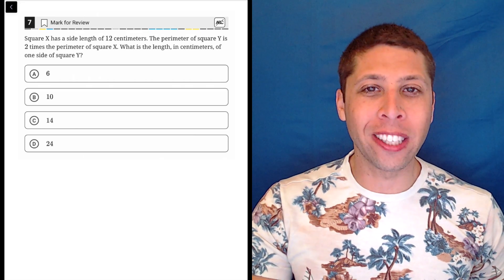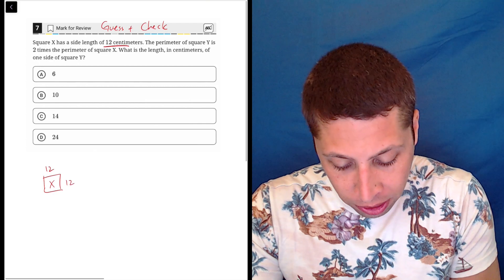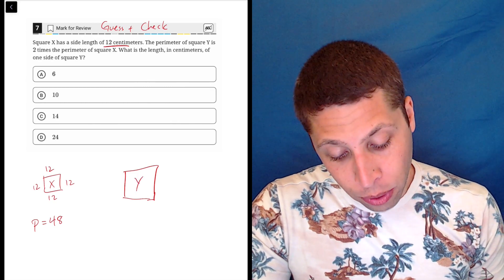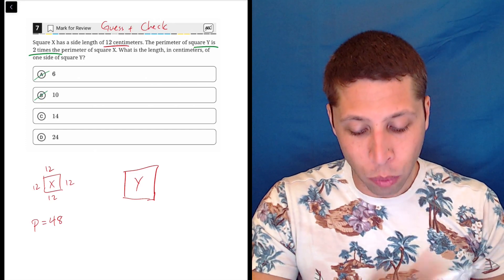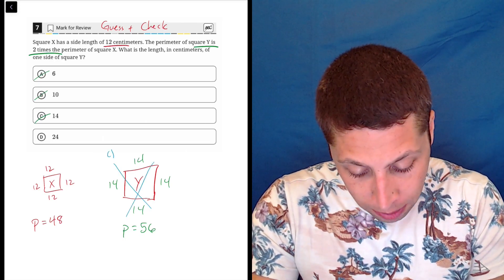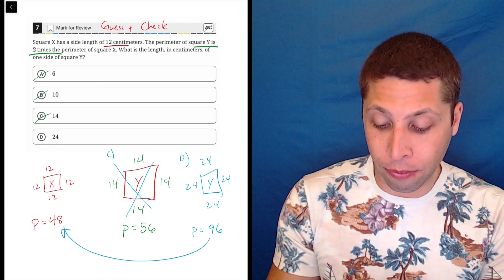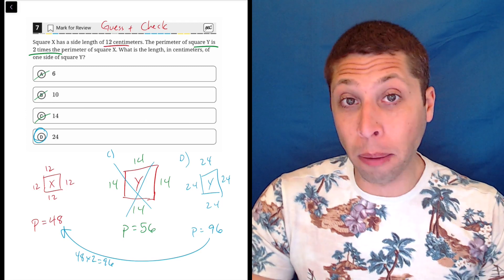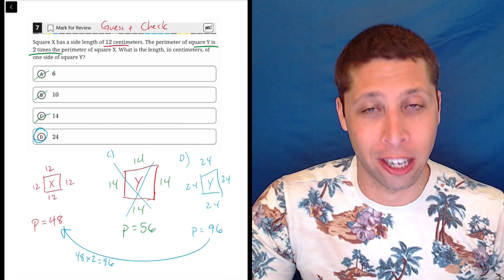Digital SAT 4, Math Module 1, Question 7 (geometry)